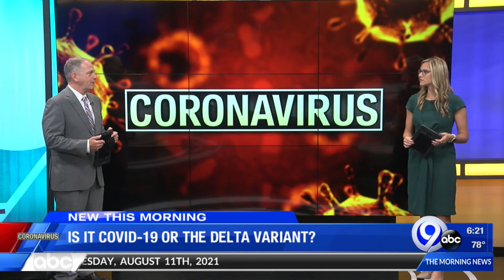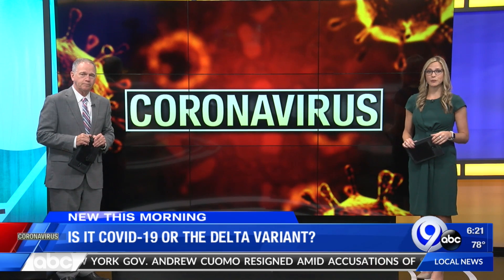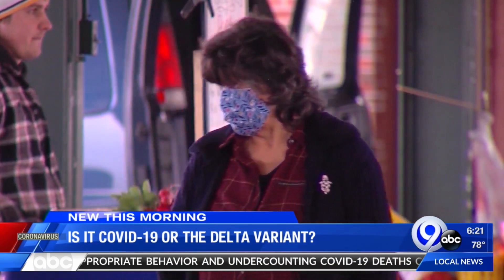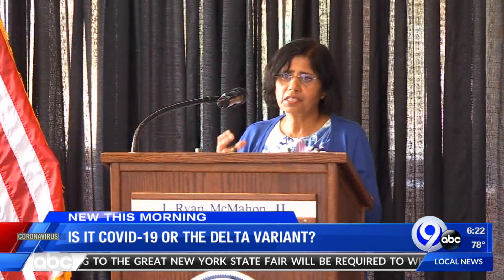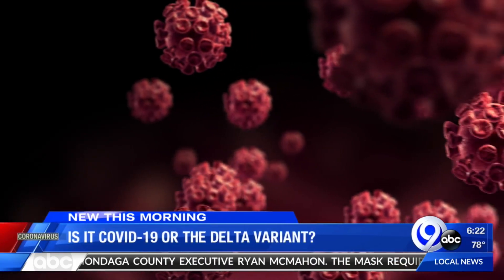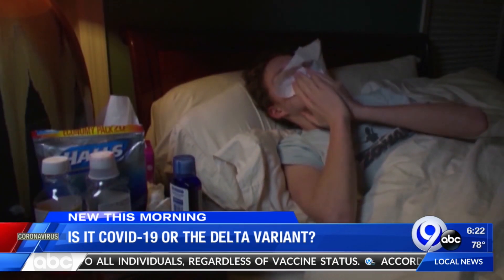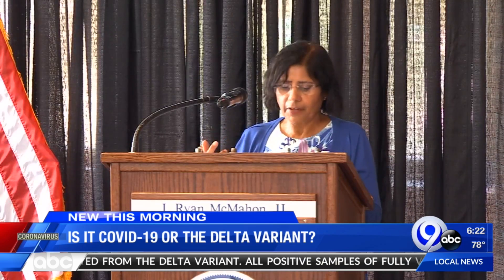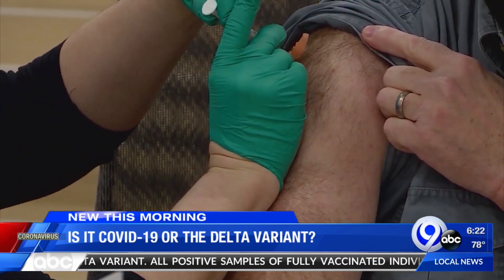Is it COVID-19 or the delta variant?